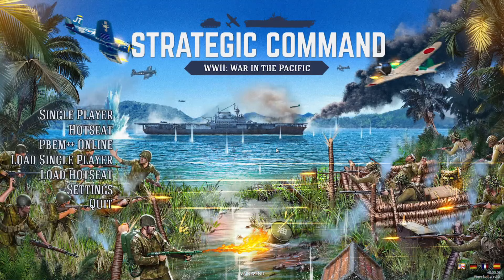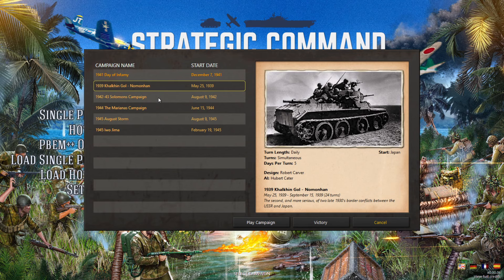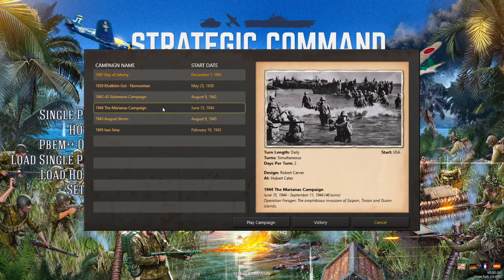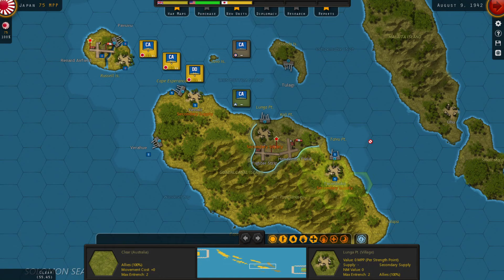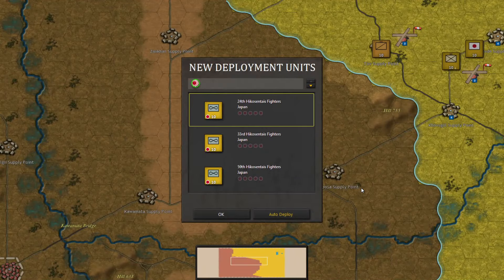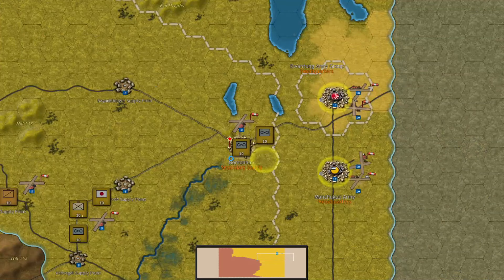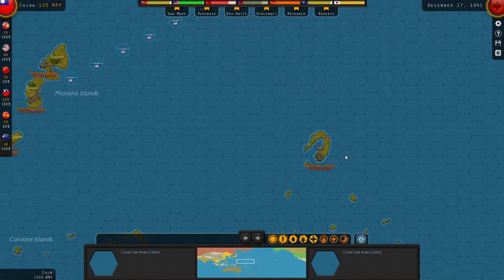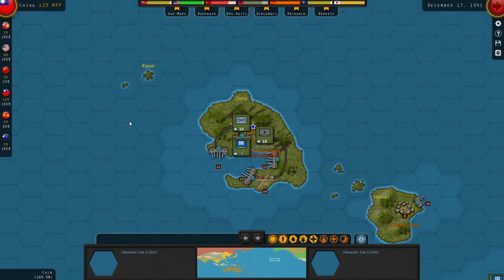Strategic Command War in the Pacific First Look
It's nearly out! Here's a First Look at Strategic Command War in the Pacific! An overview of the scnearios, etc. that in the game in advance of it's release.